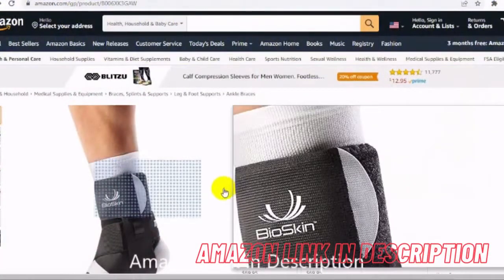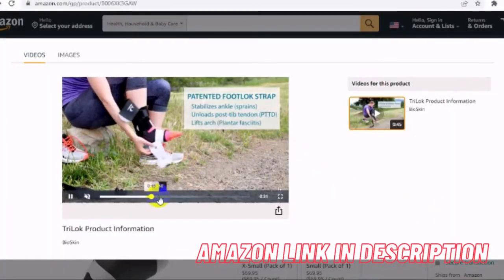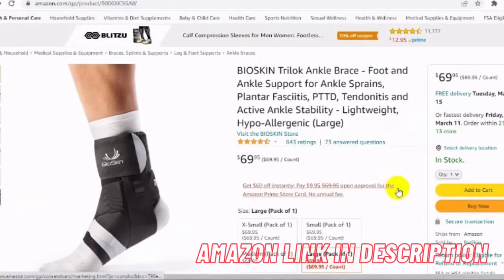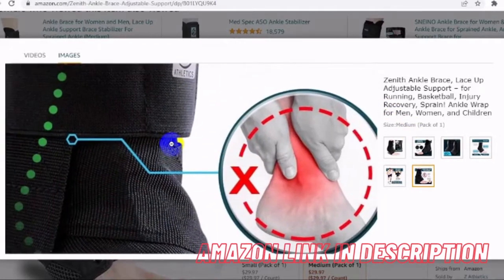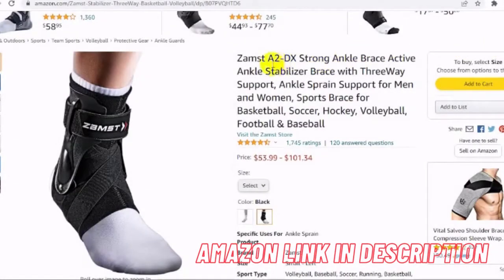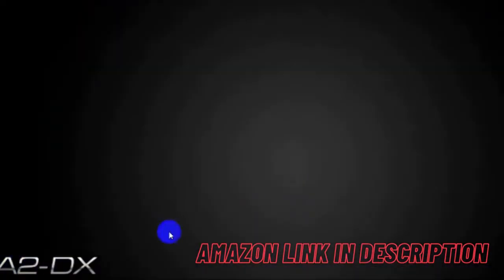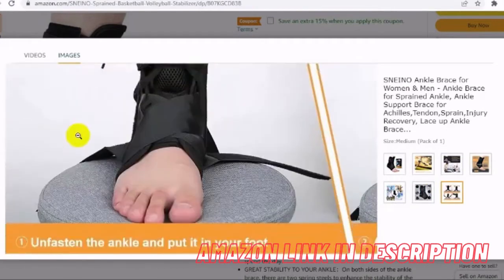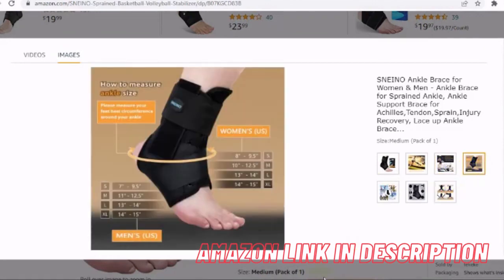5 Best ankle braces for sprains | Where To Buy Best ankle braces On amazon | ankle braces On seal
The 5 Best Ankle Braces On Amazon
0. BIOSKIN Trilok Ankle Brace
1. Mcdavid Ankle Brace, Ankle Support
2. Zenith Ankle Brace, Lace Up Adjustable Support
3. Zamst A2-DX Strong Ankle Brace Active Ankle Stabilizer Brace
4. SNEINO Ankle Brace for Women & Men - Ankle Brace

How to choose an ankle brace

The best thing you can do following an injury is to contact your podiatrist for an evaluation. Understanding your injury and its severity helps you better choose the right ankle brace, especially if the pain is severe or chronic.

However, for mild discomfort, we asked our experts for recommendations for the best ankle braces on Amazon, including selections for better stabilization, compression, and physical activity. Browse their picks below for some much-needed support and relief—and put your best foot forward again.

➤ All products in this video belong to the website owner and the product owner. This is not a
promotional video, just some cool gadgets that make our life better.